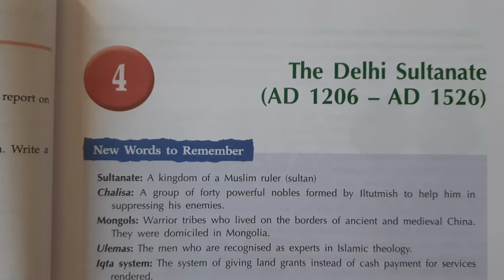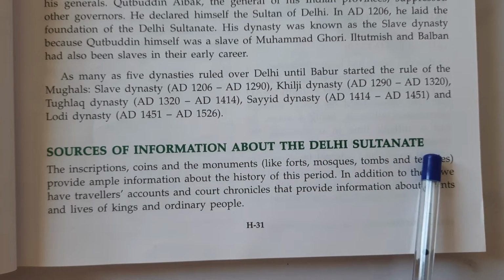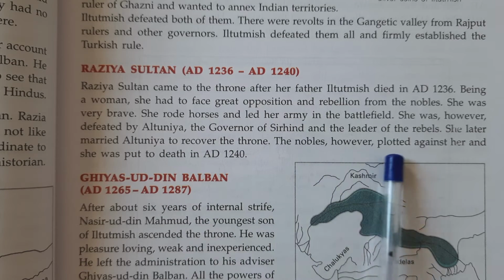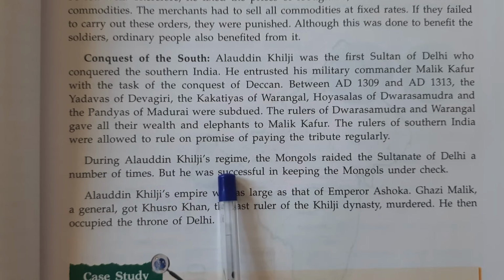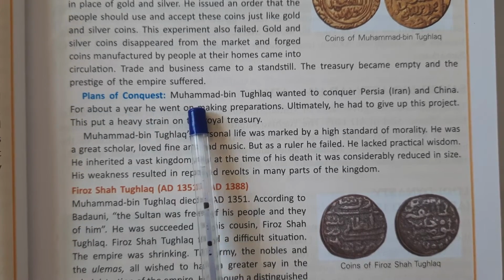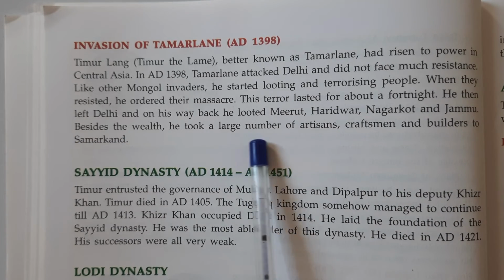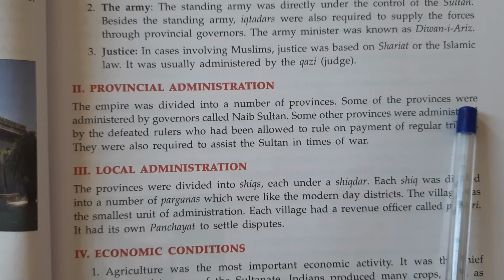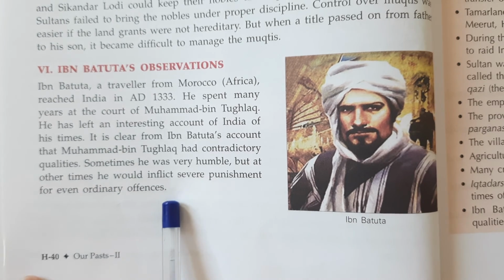Class 7, History, The Delhi Sultanate, Reading